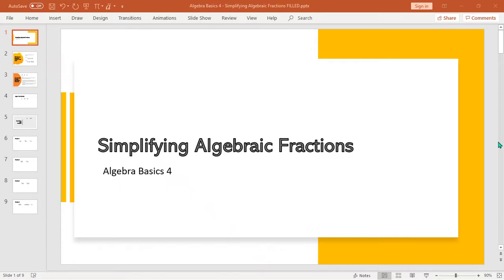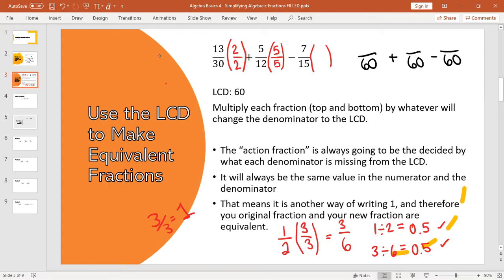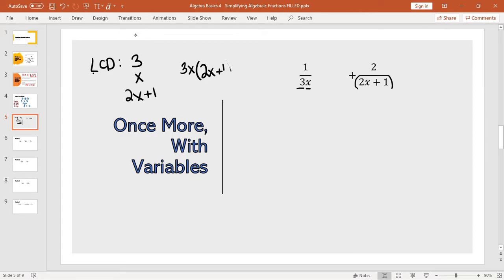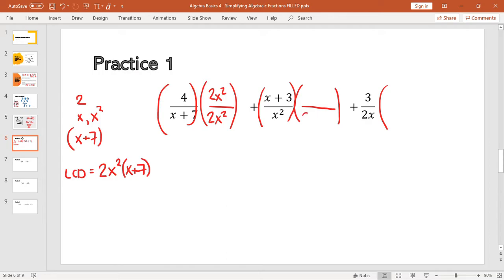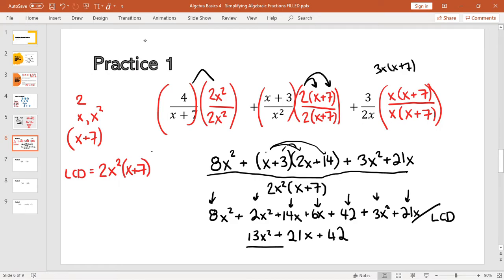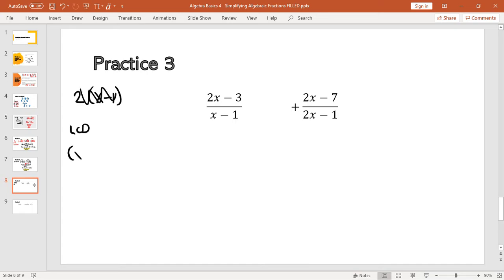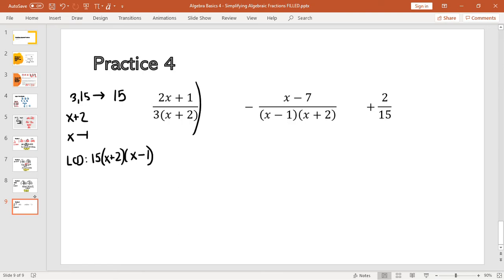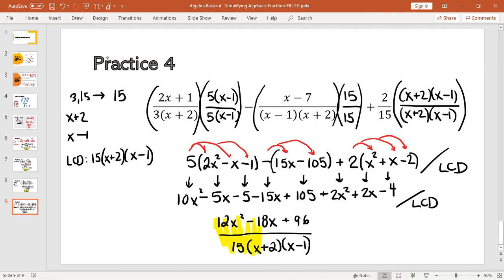Algebra Basics 4: Simplifying Algebraic Fractions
Turning any number of rational expressions into a single simplified fraction by creating equivalent fractions with the LCD.